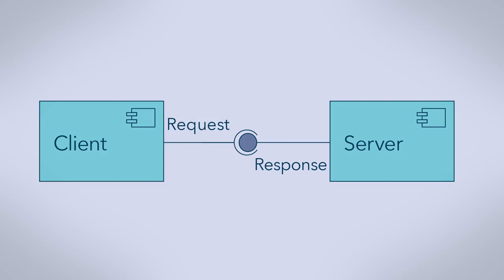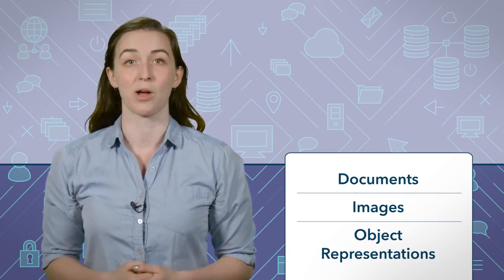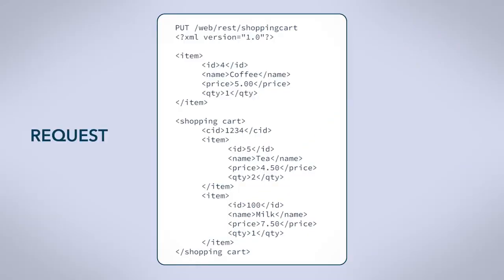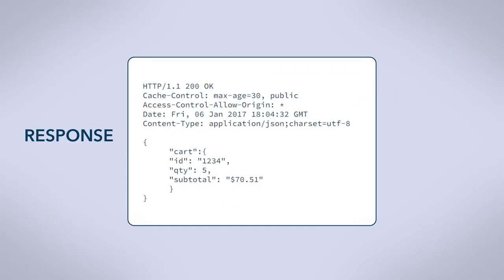4.3.1 – Introduction to REST - Service-Oriented Architecture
Link to this course:
4.3.1 – Introduction to REST - Service-Oriented Architecture
Based on an understanding of architectural styles, you will review architectures for web applications, then explore the basics of Service-Oriented Architecture (SOA) in two approaches: Web Services (WS
) and Representational State Transfer (REST) architecture.

In the Capstone Project you will connect a Java-based Android application with Elasticsearch, a web service with a REST application programmer interface (API).

After completing this course, you will be able to:
• Describe SOA (Service-Oriented Architecture) to structure web-based systems.
• Explain WS
 services (i.e., SOAP over HTTP, WSDL, UDDI, BPEL).
• Apply REST architecture (i.e., JSON over HTTP, URI).
• Identify REST design principles.
• Create a system using REST interfaces.
• Apply microservice architecture.
Web Service, Microservices, Representational State Transfer (REST), Service-Oriented Architecture
The content is pretty good.  The peer assignment is not hard, but took a lots of time to receive grade. The reason is that, the course doesn't have enough students...,All the 4 parts of this specialisation are well explained with simple use case based examples. Had a great time learning during the covid-19 lock down... Thank you !
RESTful web services are another style of web services based on lightweight HTTP methods. They have largely superseded WS
-style services because of their relative simplicity. In this module, you will learn about RESTful services and how to design them. You will also learn a bit about microservices, a software architecture for applications that is based on services.
4.3.1 – Introduction to REST - Service-Oriented Architecture